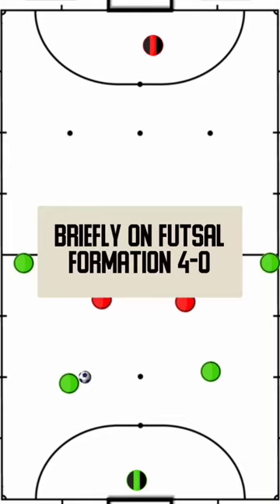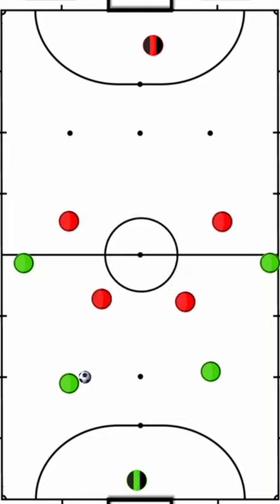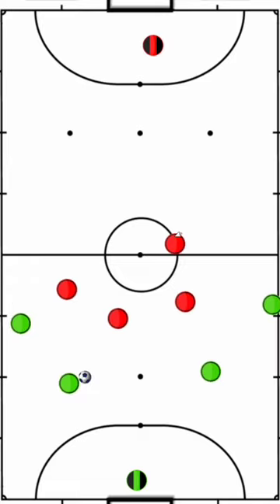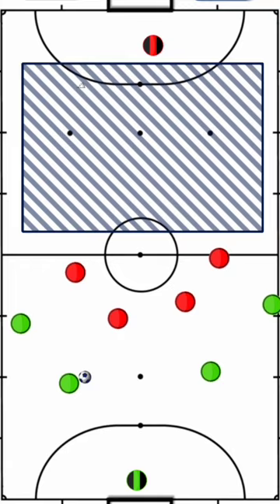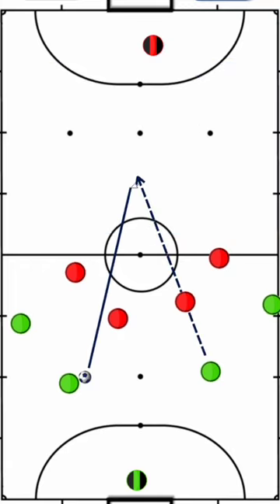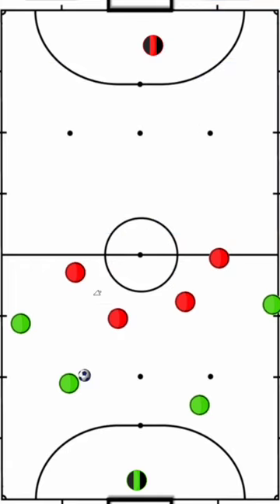Master the Game with Futsal Formation 4-0!